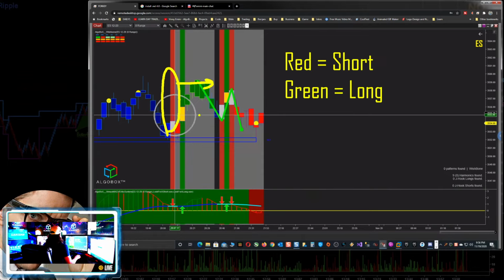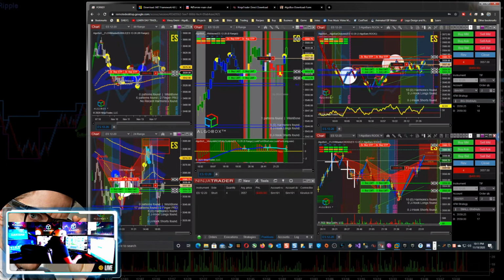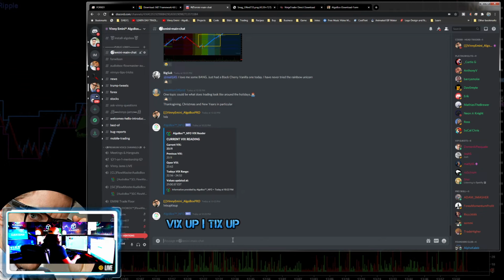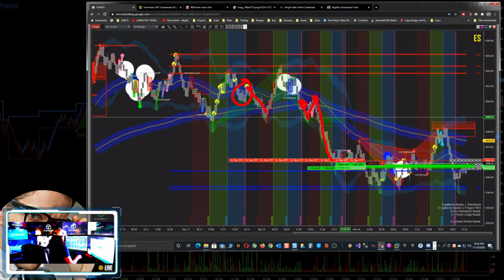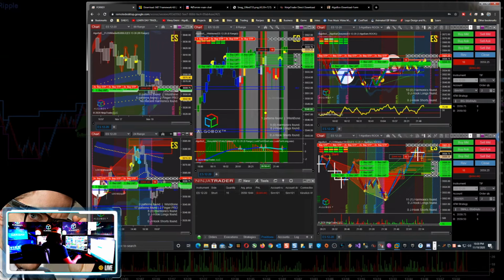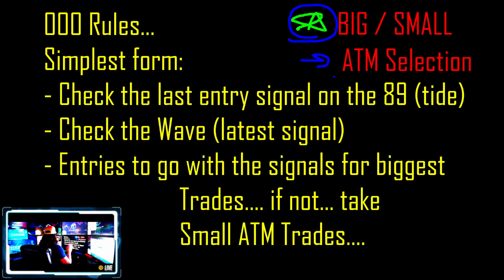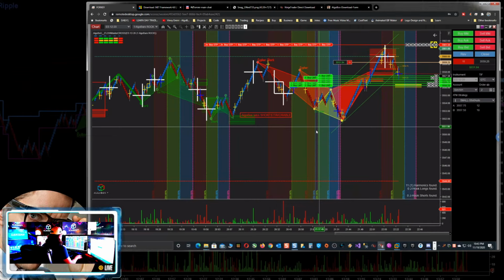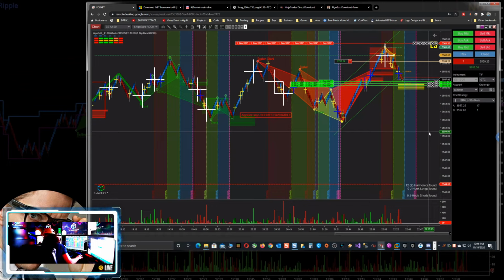MAC-V Trading Strategy | New Features 🔴 QUANT Traders Guide | ALGOBOX | NinjaTrader